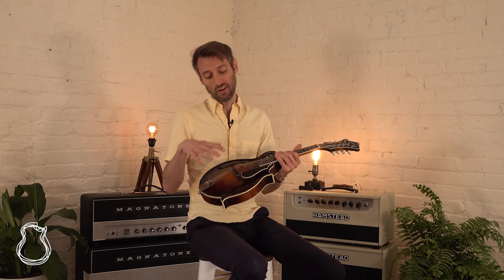Pick of the Day: Collings MF-5V Mandolin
Crafted with Collings' quintessential exacting craftsmanship and varnish finished for optimal tone, the MF-5V mandolin is a powerful melodic instrument. And as Jordan demonstrates, it's not just for bluegrass.